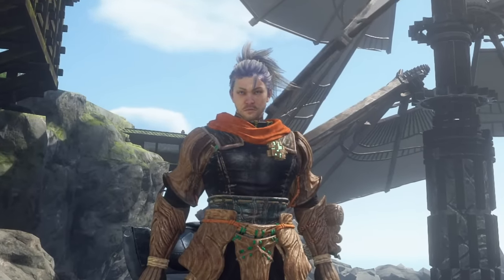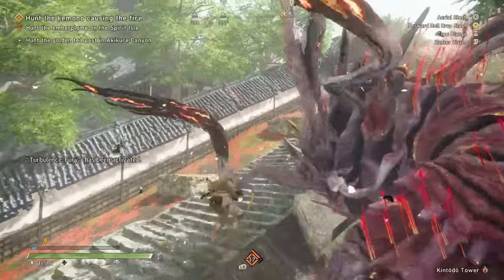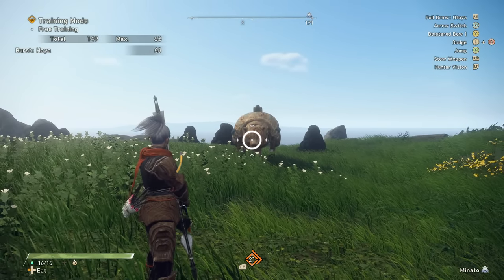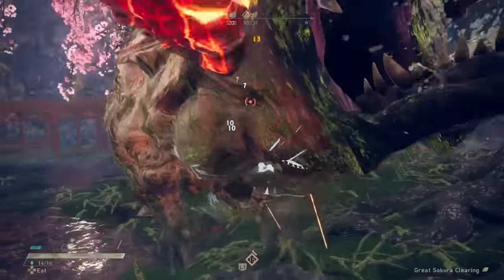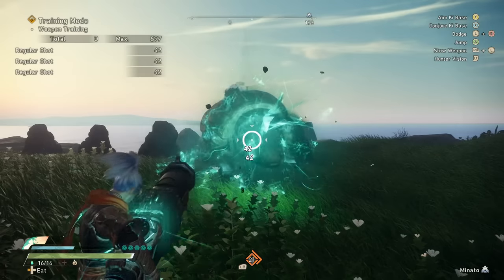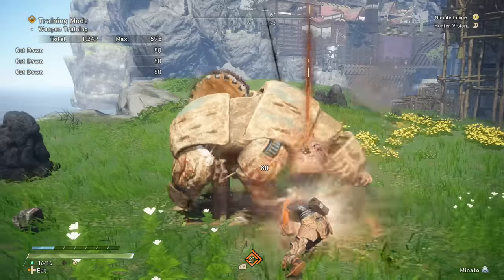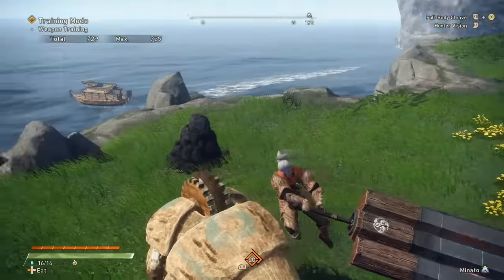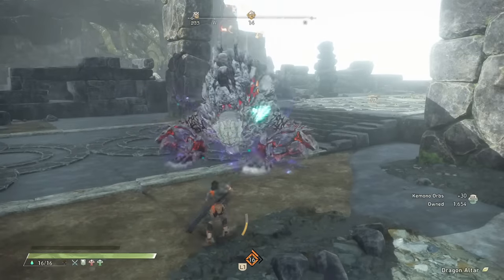Wild Hearts - Which Weapon is Best For You? All 8 Weapons Breakdown - Karakuri Staff, Cannon & More!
A guide to every Wild Hearts weapon explained so you can choose! Enjoy!

Monster Hunter Rise Sunbreak gameplay is here but for now we look at new Wild Hearts and the new Wild Hearts trailer and Wild Hearts gameplay to see if it is indeed a rival to Monster Hunter in Wild Hearts VS Monster Hunter in new Wild Hearts gameplay trailer all Kemono hunt Wild Hearts all weapon gameplay Wild Hearts Karakuri trailer new all karakuri Wild Hearts Golden Tempest Amaterasu Deathstalker Emberplume Wild Hearts Great Sword Nodachi Wild Hearts all Kemono monsters release date Wild Hearts VS Monster Hunter Rise Sunbreak Monster Hunter 6 Gameplay is shaping up to be a real match Wild Hearts full hunt gameplay Wild Hearts Nodachi Bow Karakuri Katana Bladed Wagasa Cannon Maul Karakuri Staff Claw Blade gameplay guide tips tricks best build armor skills gameplay karakuri combo!